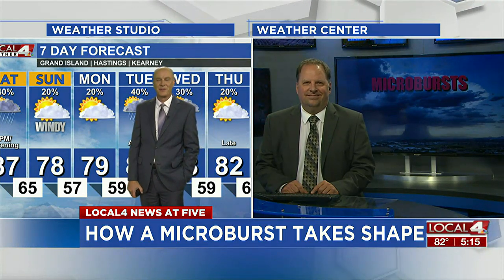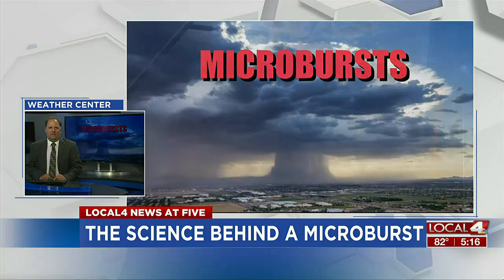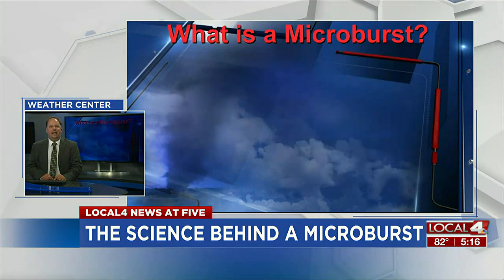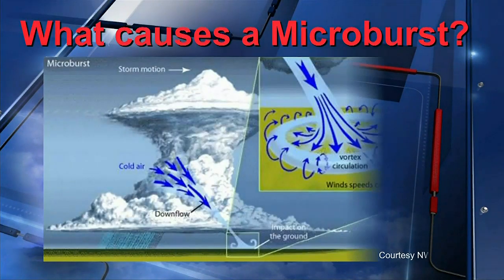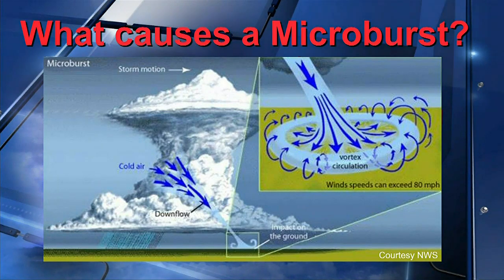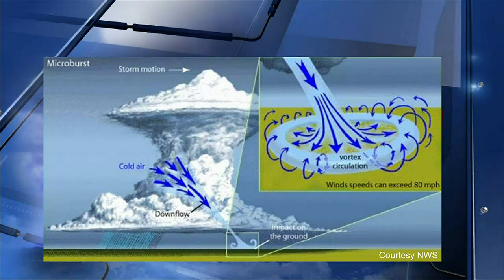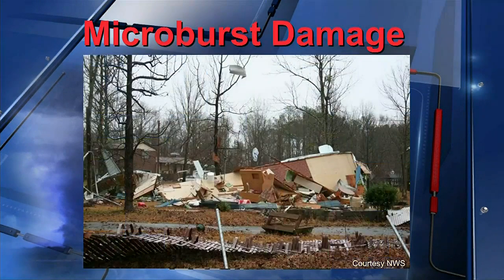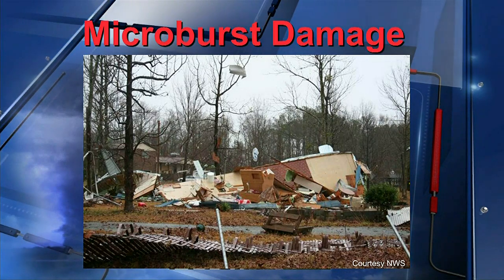The science behind microbursts - clipped version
Micro may be in the word, but there is nothing small about the damage it does